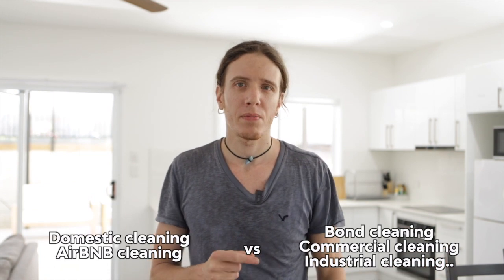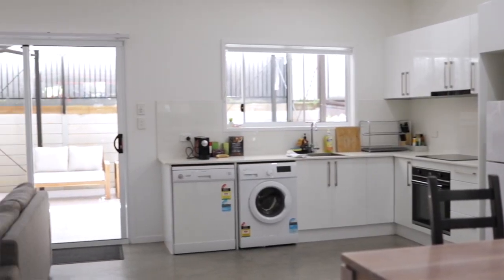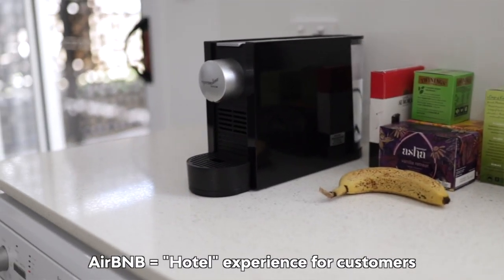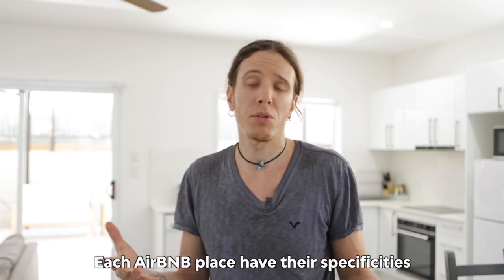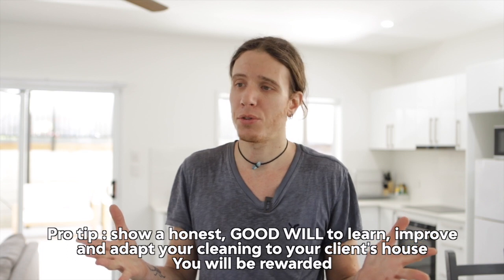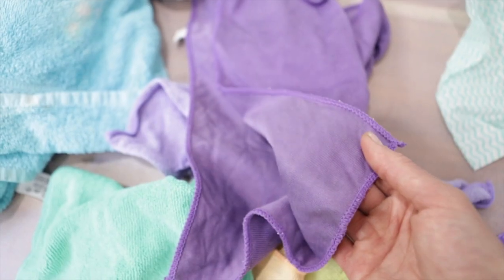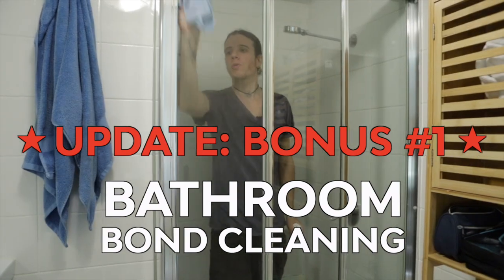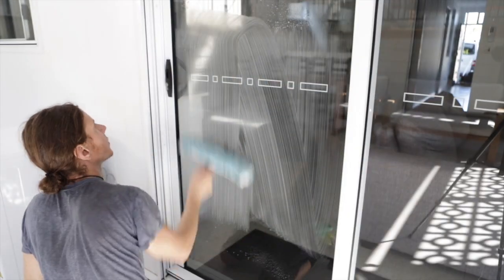Best Job In Australia for Expats? BECOME INDEPENDENT CLEANER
Becoming INDEPENDENT CLEANER saved my life in Australia and helped me save a lot of money while running my own business and being free of my schedule.
LEARN EVERYTHING YOU NEED TO KNOW TO BECOME INDEPENDENT CLEANER